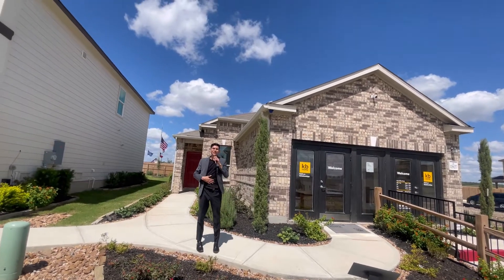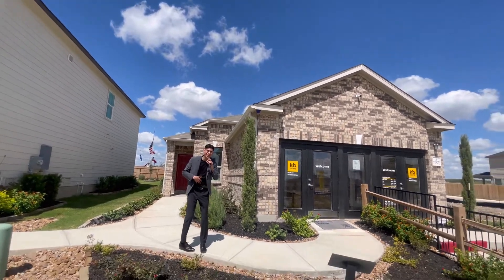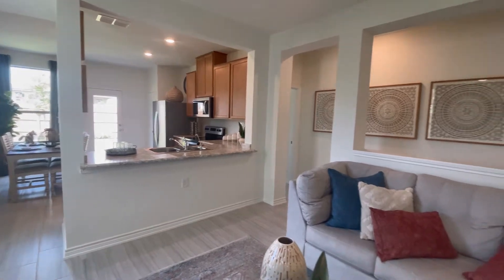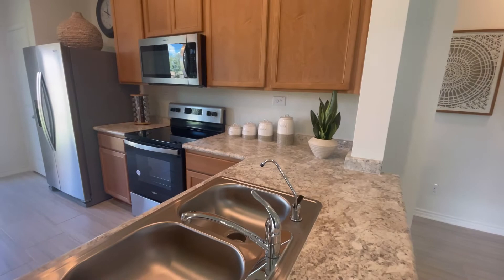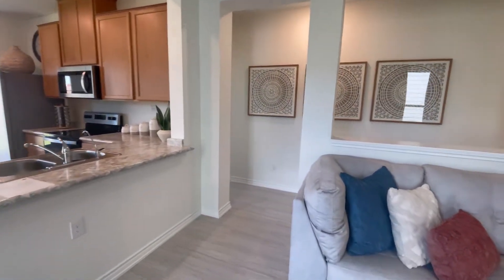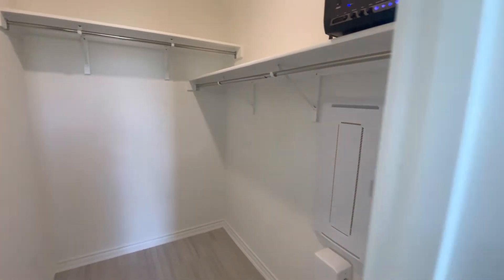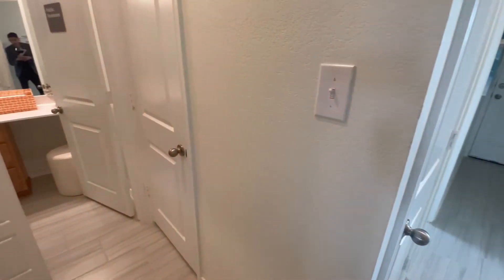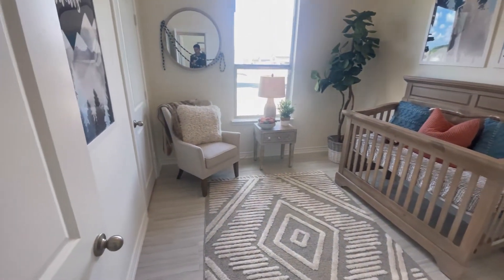*NEW CONSTRUCTION* HOME BY K.B AT AN ECONOMICAL PRICE |TIERRA BUENA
we’re going to be doing home tours and discussing everything real estate related in the San Antonio market !!

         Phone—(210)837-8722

If you have ANY questions about how to purchase a home don’t hesitate to ask !!